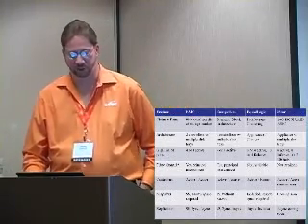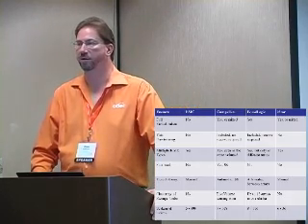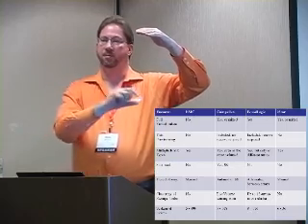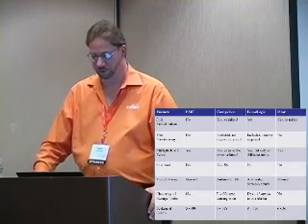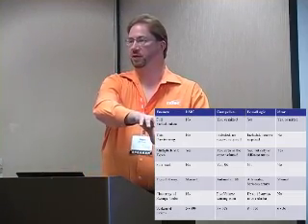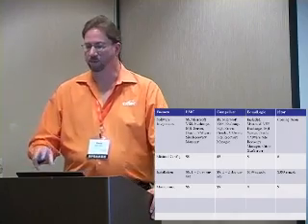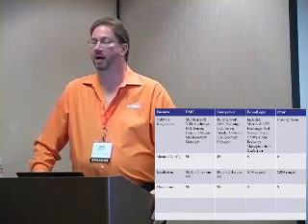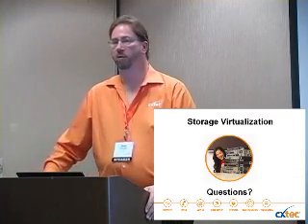Introduction to Storage Virtualization - Part 5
To download a pdf of the slides for this presentation,

Part 5 of a presentation by Dean Bettinger of CXtec at the 2009 NY Tech Summit. The class covers:
- Storage Virtualization - what is it?
- Degrees of Storage Virtualization
- Disk Array Performance Factors
- Advanced Features enabled by Storage Virtualization
- Comparison of several interesting solutions